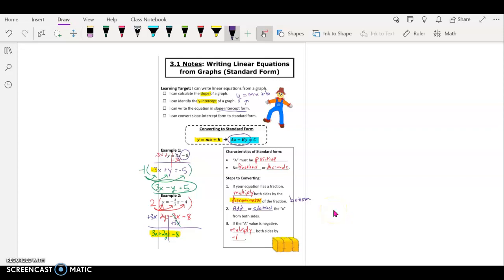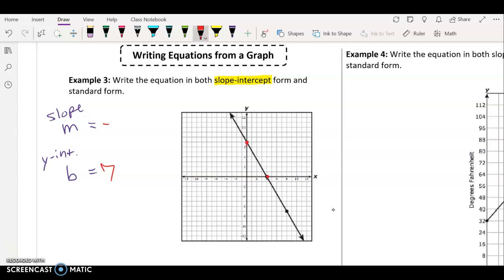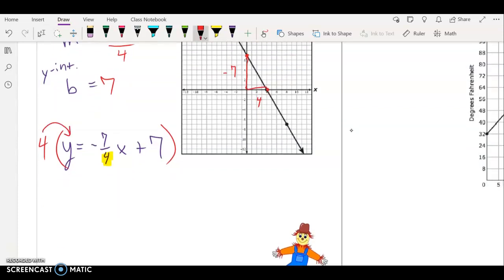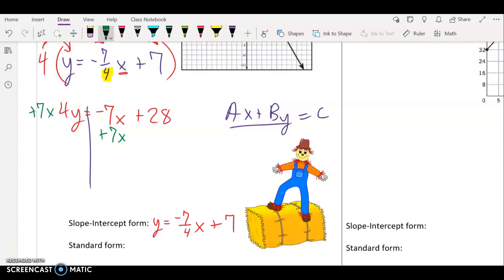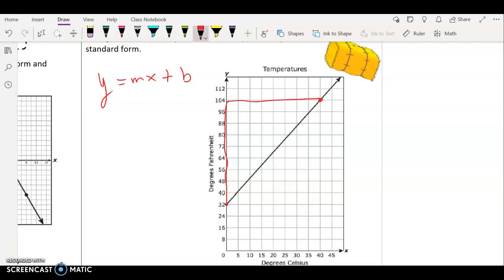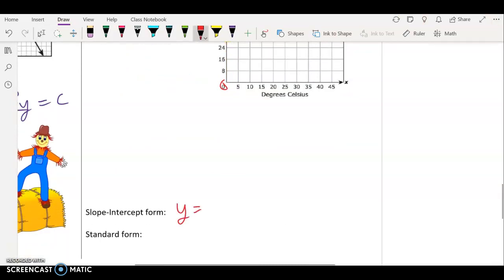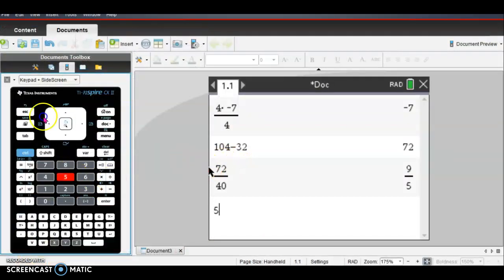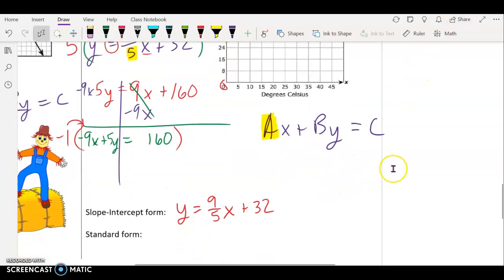3.1 Notes (Part 2) - Writing Equations from a Graph (Slope-Intercept and Standard)